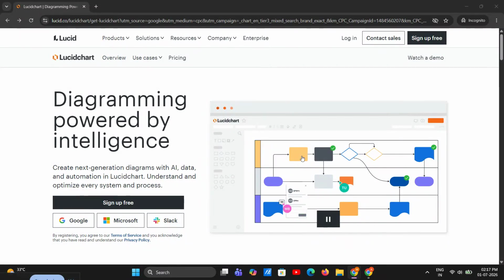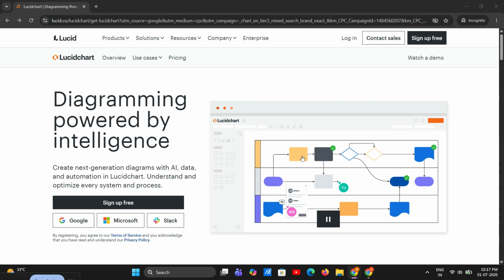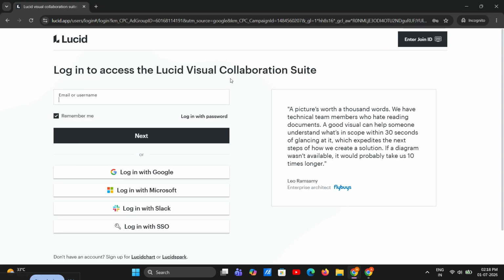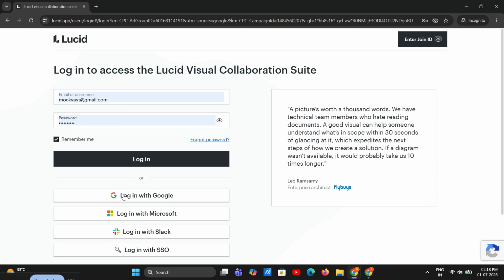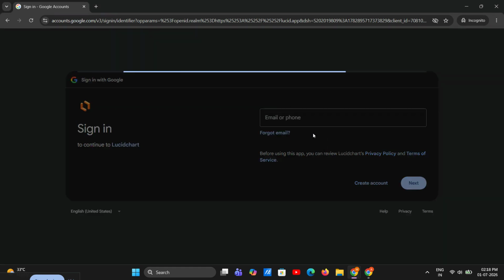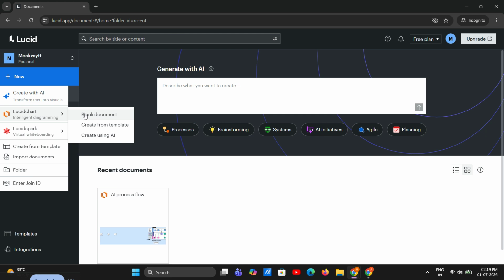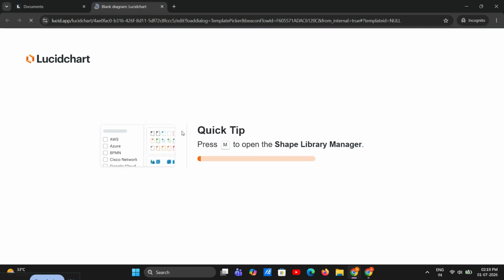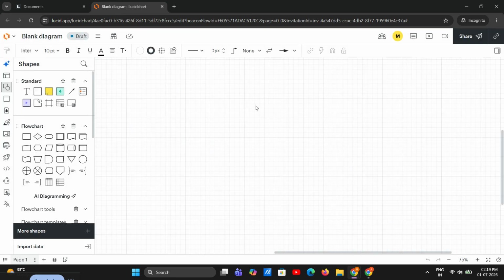How To Enter In Lucidchart (Easy Guide)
Learn how to enter in Lucidchart quickly and easily with this beginner-friendly walkthrough. This tutorial covers logging in, using SSO options, and starting a new document from your dashboard.

🕚Timestamps:
0:00 Intro
0:15 Go To Lucidchart
0:28 Click Log In
0:40 Enter Your Credentials Or Use SSO
1:02 Access Your Dashboard
1:12 Create A New Document
1:28 Choose Blank Document Or Template

✍️What You'll Learn In This Video:
• How To Log In To Lucidchart
• How To Use Google Microsoft Or Apple Sign In
• How To Access The Lucidchart Dashboard
• How To Create A New Lucidchart Document
• How To Start With A Blank Document Or Template

💡Pro Tips:
• Use SSO if your Lucid account is connected to Google Microsoft or Apple for faster access
• Save your login details in a secure password manager if you sign in often
• Choose a template if you want to speed up diagram creation
• Bookmark Lucidchart.com so you can return to it quickly later

🌐 Access Lucid Here:
lucid.app